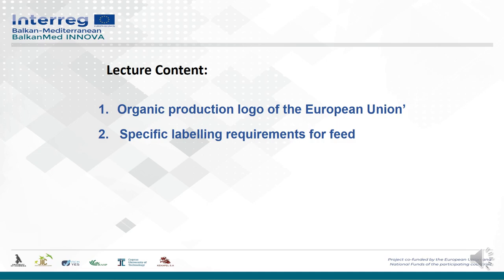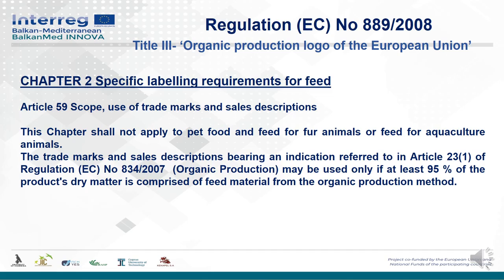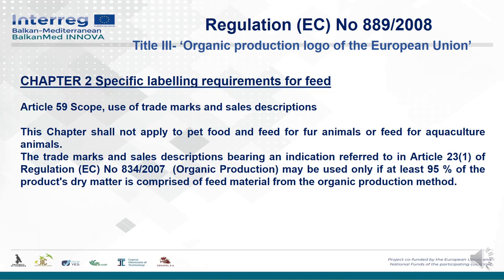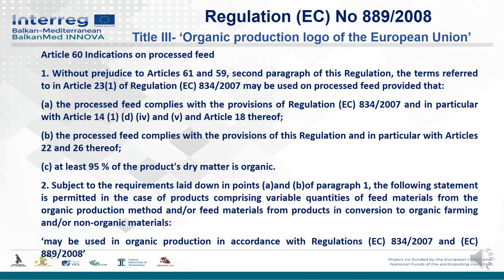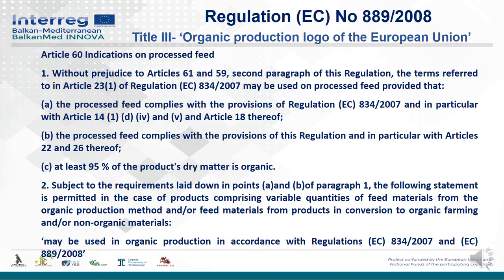REGULATION EC NO 889 2008 LOGO&LABELLING part 3